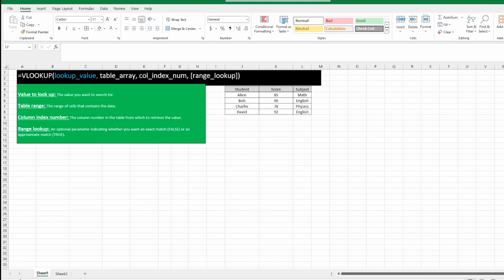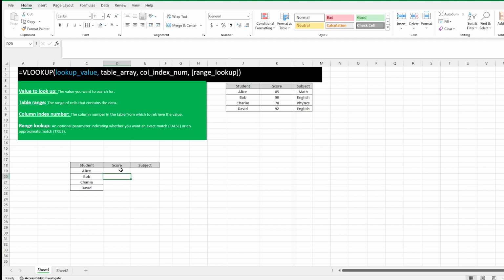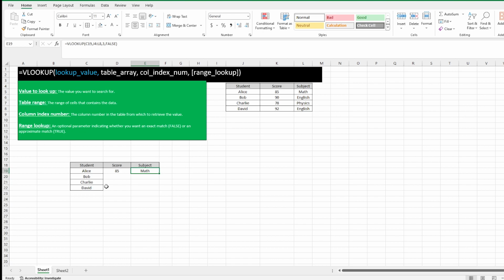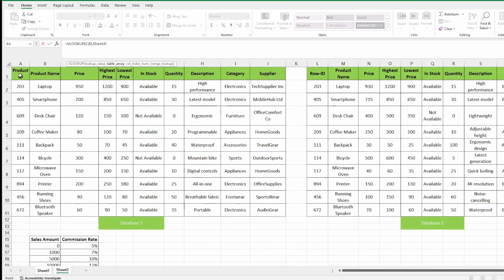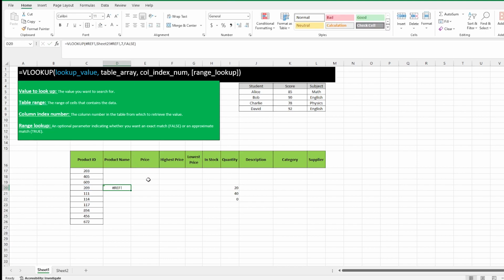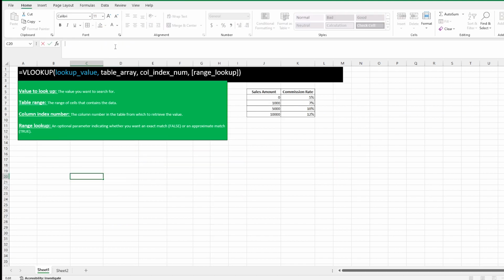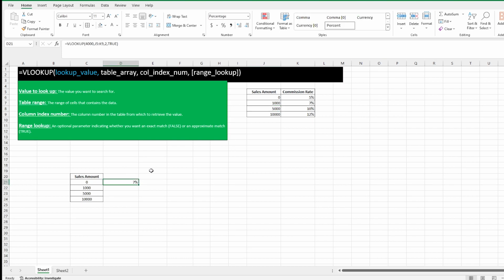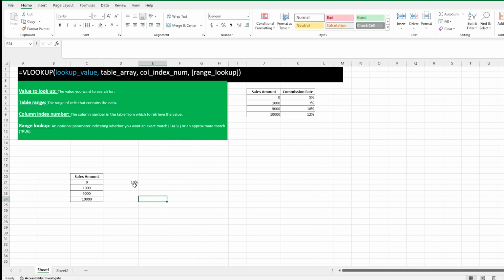How to use =VLOOKUP() in Excel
In this video, we’ll explore how to use the VLOOKUP function in Excel to efficiently find and retrieve data from large datasets. You’ll learn the syntax of VLOOKUP, including how to specify the lookup value, the table array, the column index, and whether to use an approximate or exact match. We’ll walk through practical examples to demonstrate how VLOOKUP can save you time and streamline your data analysis. By the end, you’ll be equipped with the skills to confidently use VLOOKUP in your own projects